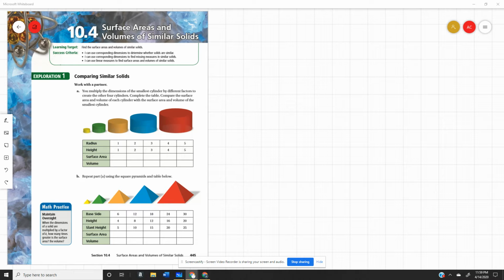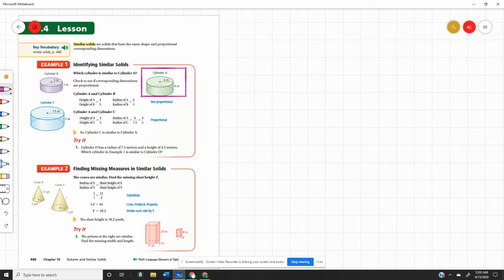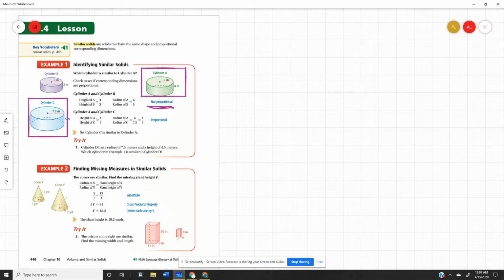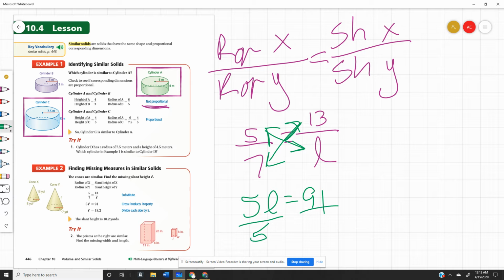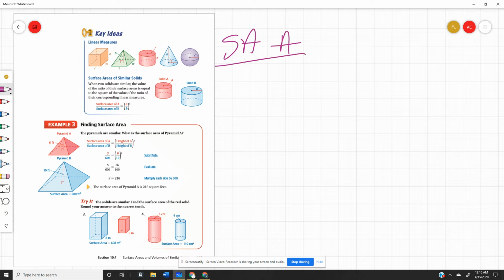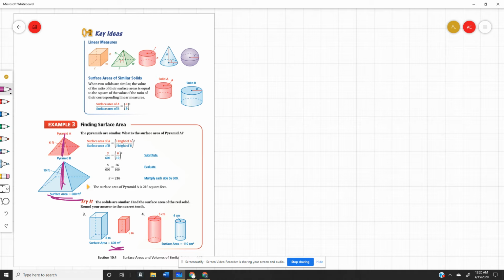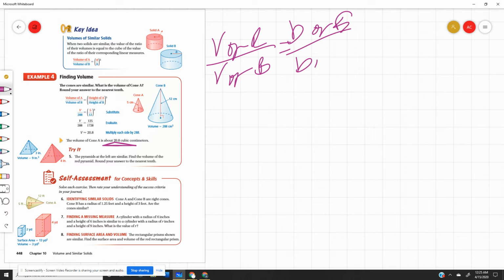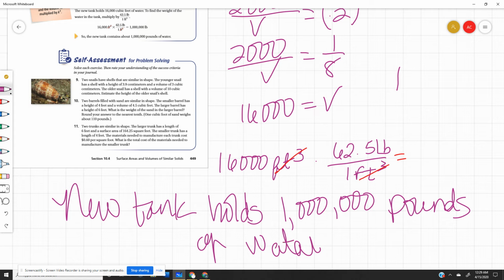8th Grade Big Ideas Modeling Real Life; Chapter 10.4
I review the examples and explain hot find Surface Area and Volume of Similar Solids